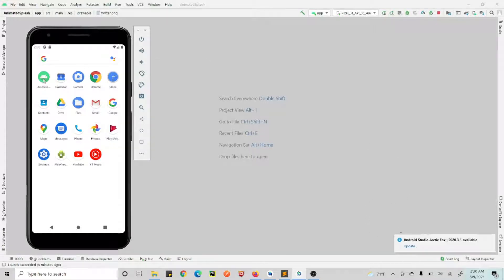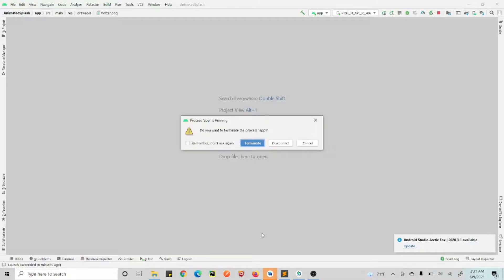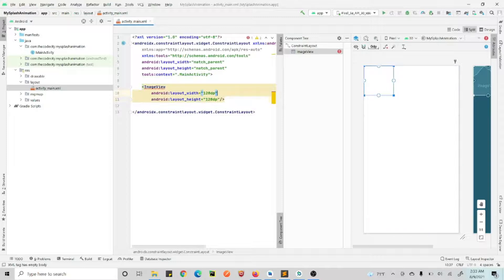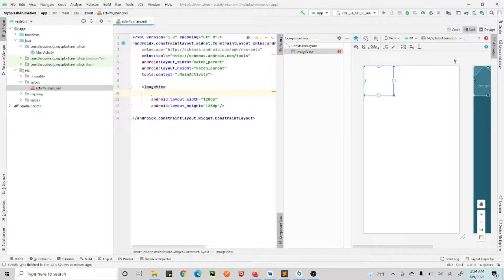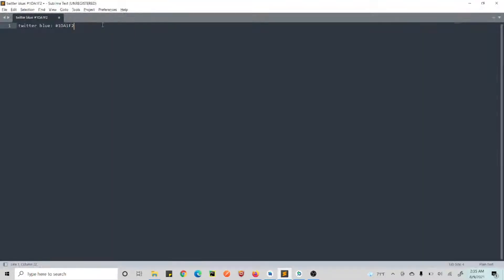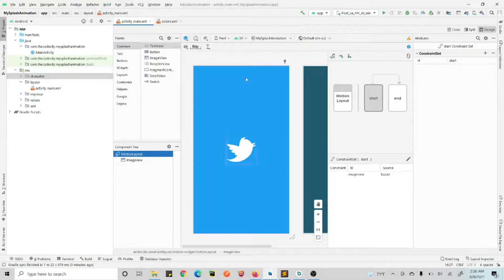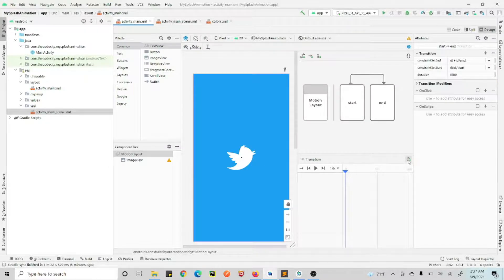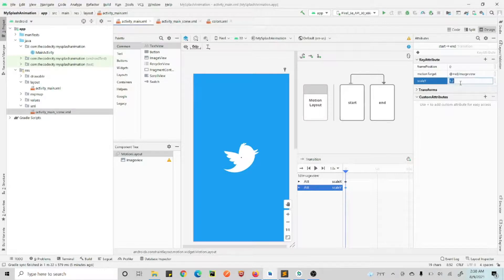Create Animated Splash Screen in Android Studio | Tutorial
In this video, we'll create an Animated Splash Screen in Android Studio.
An animated splash screen can give your Android app an amazing initial appeal. In this video we'll be using the new Motion Layout to create the Splash Screen.
Chapters:

1. Intro & Demo: 00:00
2. Creating new Project: 00:30
3. Editing XML Layout of Splash Screen: 1:30
4. Using Motion Layout in Design View: 3:58
5. Starting Animation Automatically: 10:58
6. Handling Animation Events in Activity: 14:00